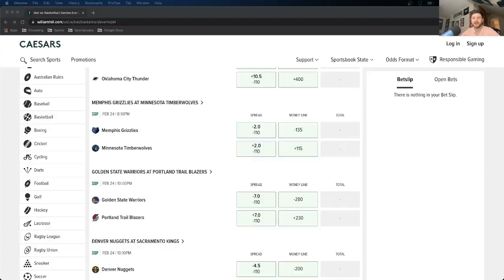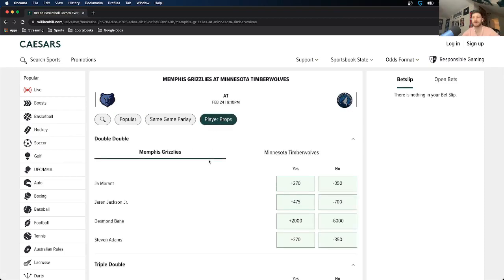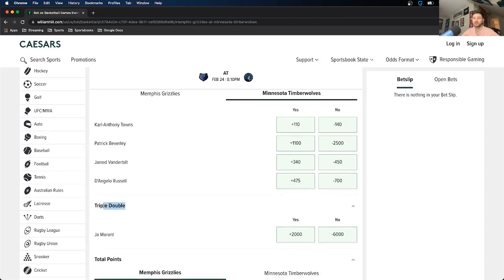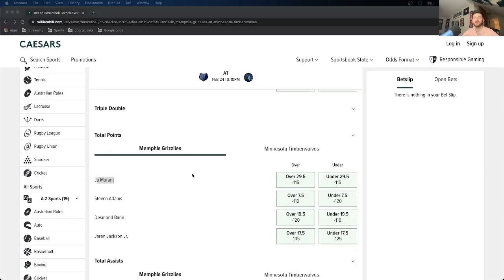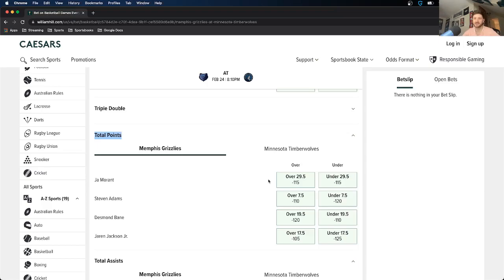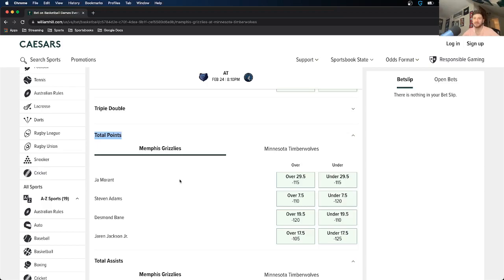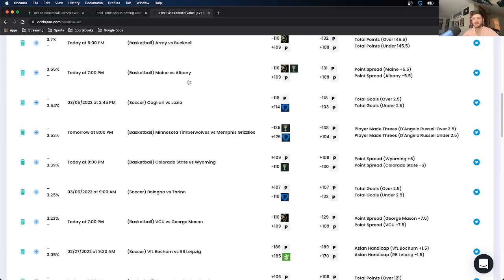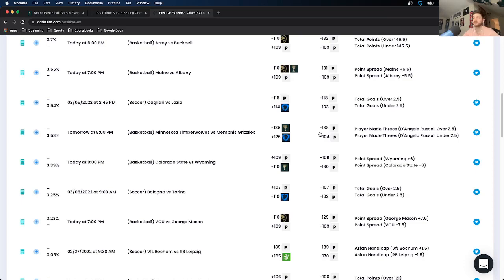Guide to NBA Player Props | Sports Betting 101 | Sports Betting for Beginners | A Tutorial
In this video, Matt provides a guide to NBA player props. Betting on the NBA, and specifically player props can be extremely profitable. Matt details how to bet on NBA player props and be a profitable sports bettor doing so.

Matt discusses NBA player props such as: double double, triple double, points, rebounds, assists, 3 pointers, points+rebounds+assists, rebounds+assist, blocks, steals, and blocks+steals. There are a ton of props to bet on, and Matt discusses how to find value in all these potential bets.

Sign up for the best sportsbook bonus in your state

Matt is a mathematically profitable sports bettor that is located in Virginia, and he has profited over $7K betting specifically on the NBA. This video is a sports betting 101 guide to NBA player props and how to make money while betting on sports.

The NBA has become one of the most popular sports to bet on, and one specific category that users love to bet on are NBA player props. This video is a tutorial on how to bet on NBA player props and how to do so in a mathematically profitable way.

In this sports betting for beginners video, Matt discusses his strategy while betting on the NBA, and specifically NBA player props. Matt only bets Positive Expected Value, and betting on player props is no different. His strategy involves using the OddsJam Positive EV page to find player props to wager on.

Sign up for Caesars sportsbook for a $1,001 bet match available in (IA, NJ, AZ, CO, IN, LA, NY, MI)

Matt uses OddsJam to find the best NBA odds, and has made money betting on sports. His NBA player prop strategy is to bet on NBA player props that have 5% or above Positive Expected Value, and within 40 cents in market width.

Sign up WynnBet Casino for a 100% deposit match up to $1,000 available in (NJ, MI)

Sign up for BetRivers sportsbook for a $250 match available in (IA, IL, PA, NJ, AZ, IN, CT, NY, MI)

Sign up for BetMGM sportsbook for a $1,000 risk free bet available in (IA, WY, NJ, PA, AZ, CO, IN, LA, DC, MI, TN)

Sign up for PointsBet sportsbook for a $500 risk free bet and $1500 PointsBetting risk free bet available in (IA, IL, NJ, CO, IN)

Sign up for Unibet sportsbook for a $250 risk free bet available in (AZ, IA, IN, NJ, PA)

Sign up for FanDuel sportsbook $1,000 risk free bet (IA, IL, NJ, AZ, CO, IN, CT, LA, TN, NY)

Sign up for DraftKings sportsbook for a $1000 deposit bonus available in (IA, IL, WY, NJ, PA, WV, AZ, CO, IN, CT, LA, TN, NY, MI)